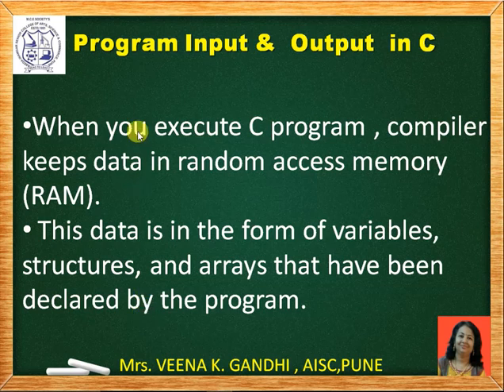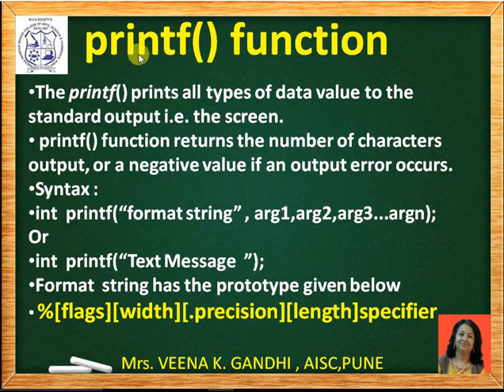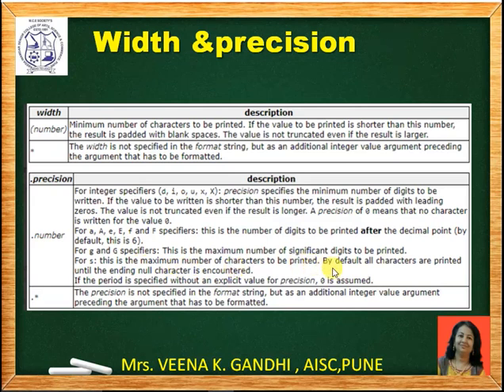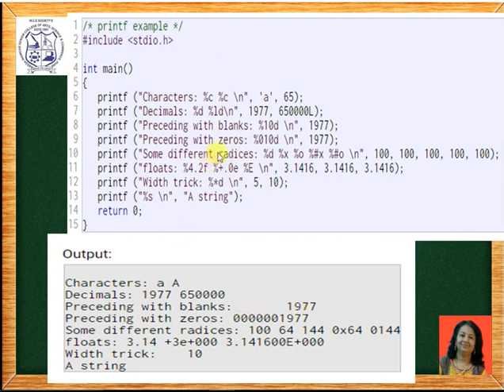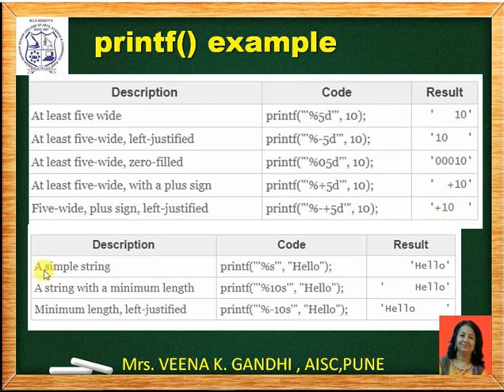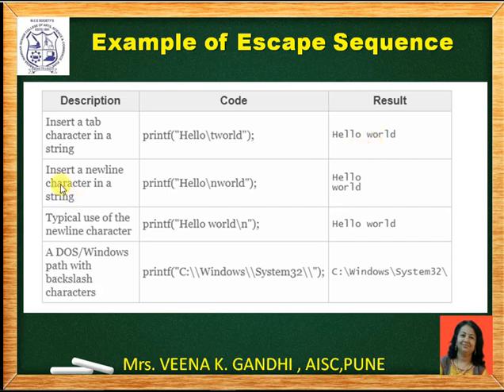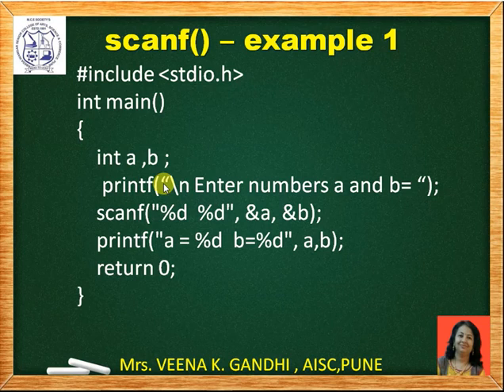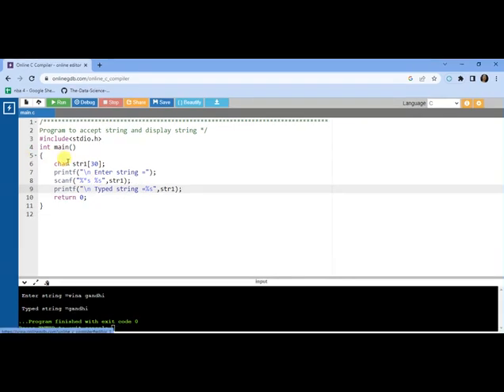Formatted input output functions in c